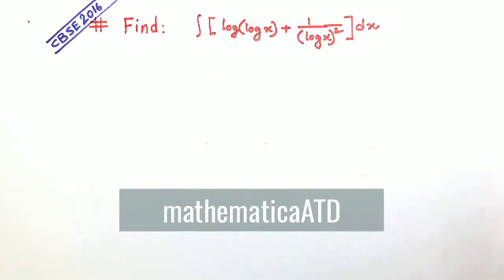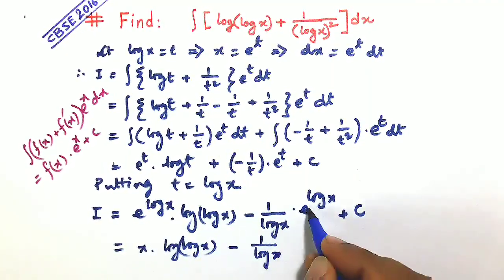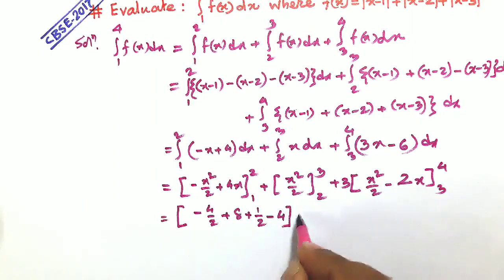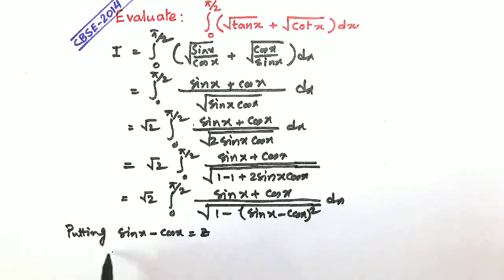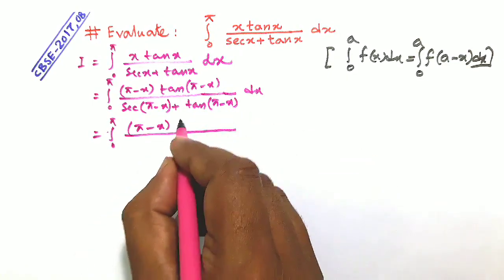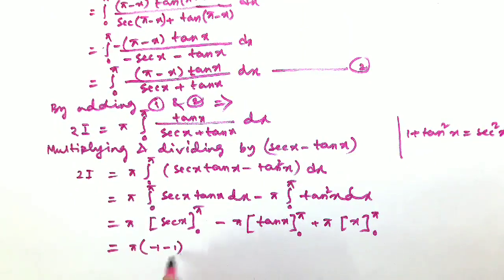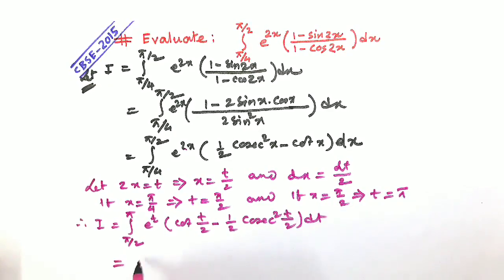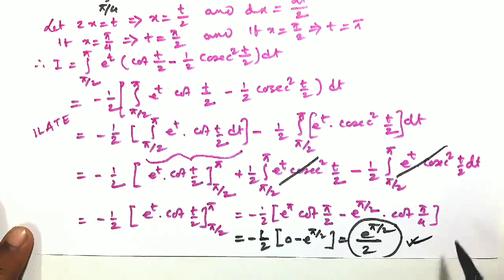Solution of Class 12 board questions | Mathematics |Target Board Exam 2019 | mathematicaATD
Class 12 board questions solved | Mathematics |Target Board Exam 2019 | mathematicaATD

Few important questions are collected for coming board exam 2019. These integrations questions are set in different years. All of them are repeated in exam. These are again important for coming Board exam 2019. You can't miss them. Few other video links on different mathematical topics are listed below: